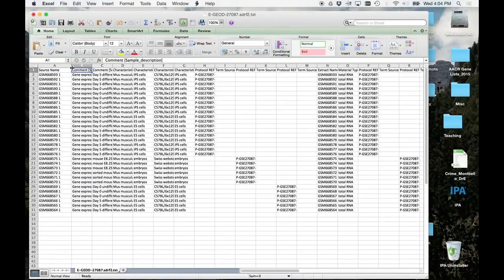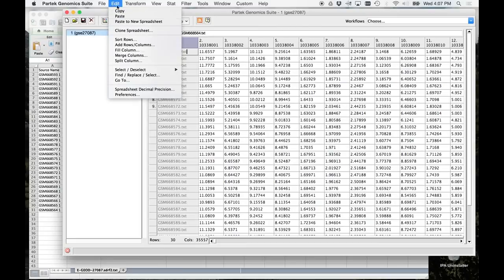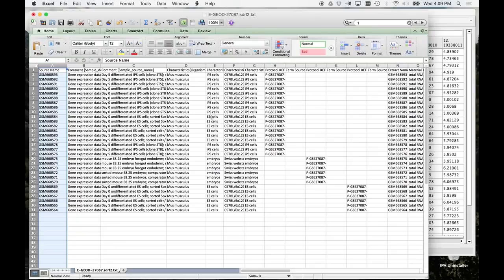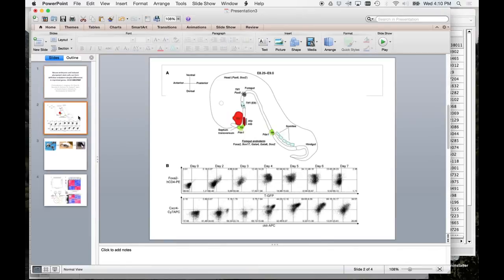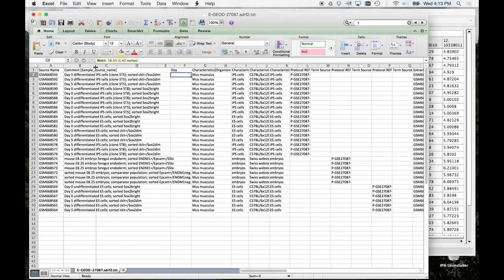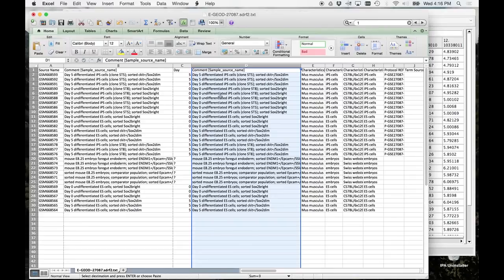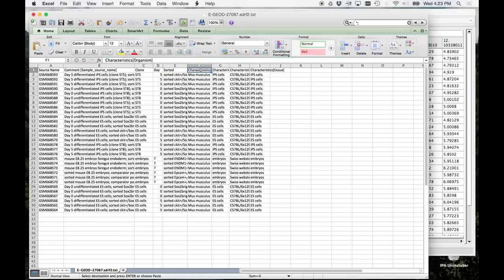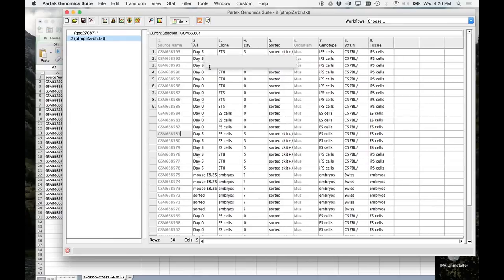FunctBioinfo2016_Day1pt4_Formating Sample Info